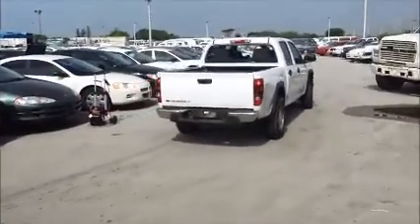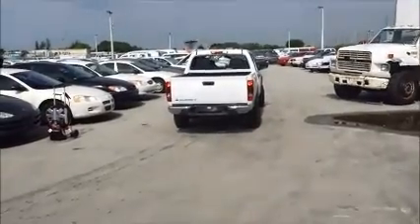GovDeals: 1186A/ 2007 Chevrolet Colorado LT1 Crew Cab 4WD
1186A/ 2007 Chevrolet Colorado LT1 Crew Cab 4WD sold by Miami-Dade County, FL on GovDeals.com